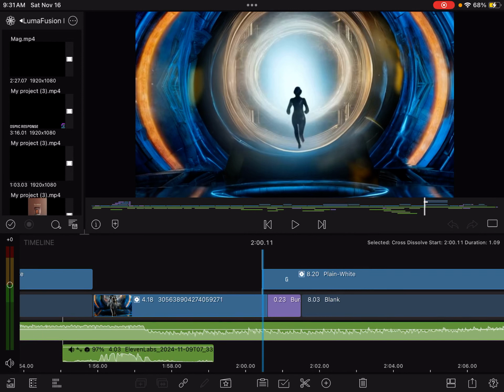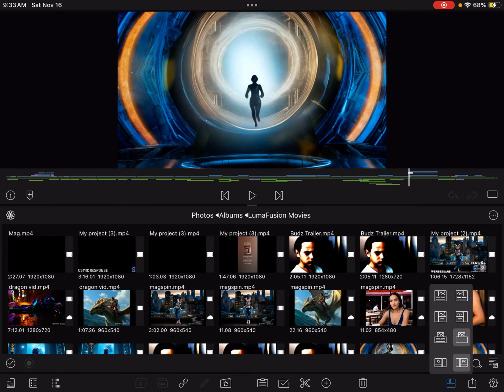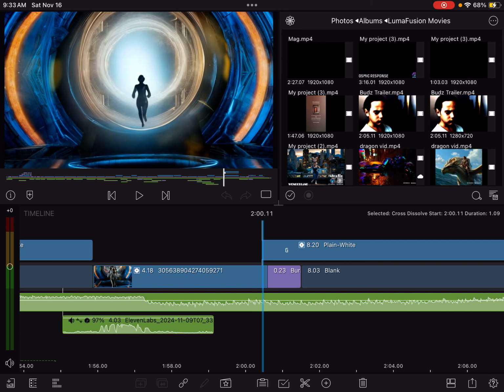SWITCH TO LEFT HAND LAYOUT WITH LUMAFUSION - COMPLETE GUIDE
Learn how to enable and customize a left-hand layout in LumaFusion for improved editing convenience.